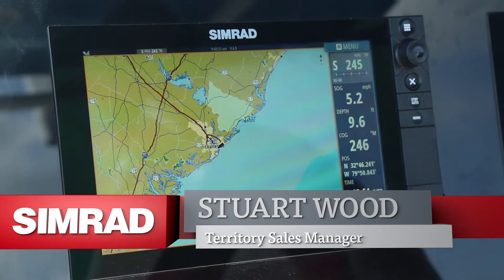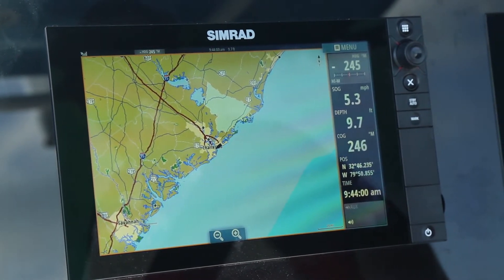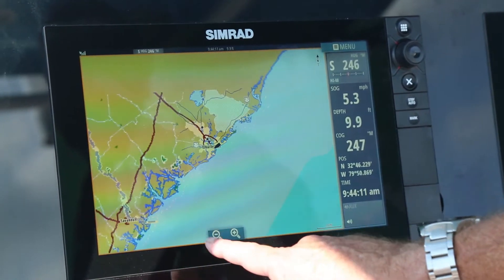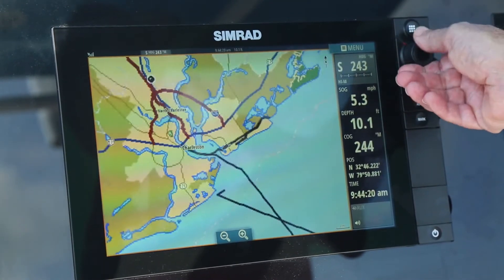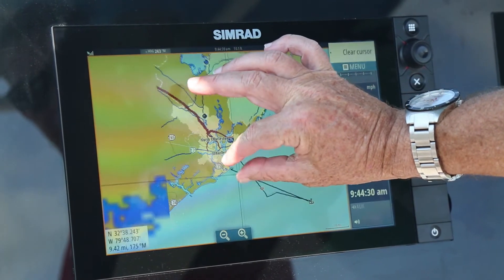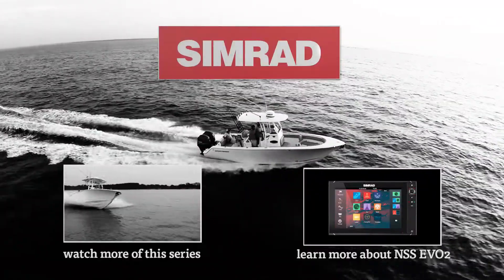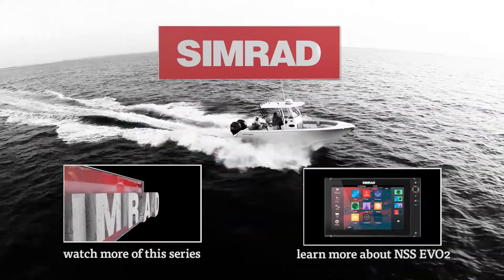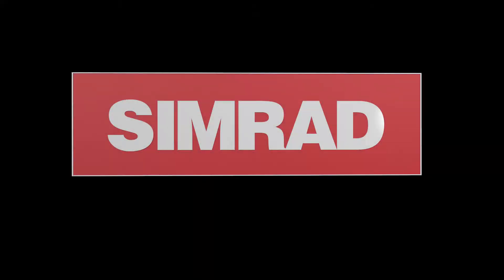NSS evo2 Chart Screen Basics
NSS evo2 Chart screen can be manipulated in a number of ways. How to easily pan, zoom-in, zoom-out, rotate and tilt the chart screen using various methods including touch gestures, keys and rotary-control knob on NSS evo2.